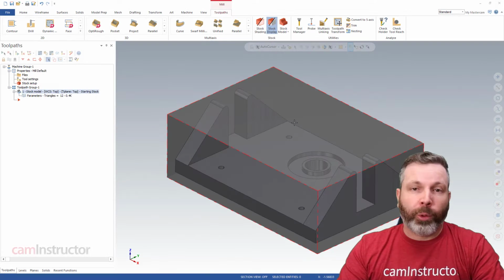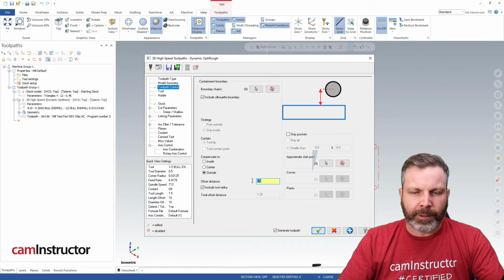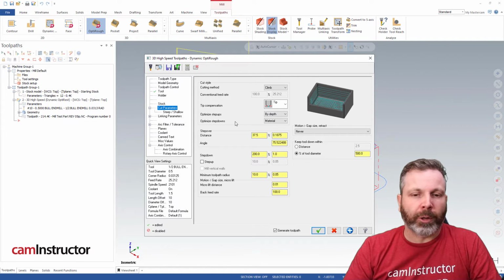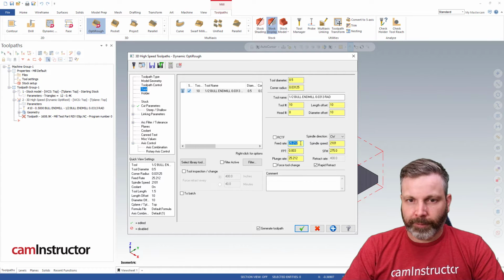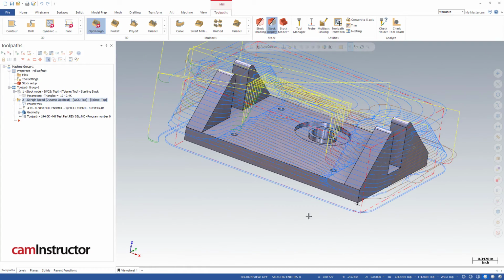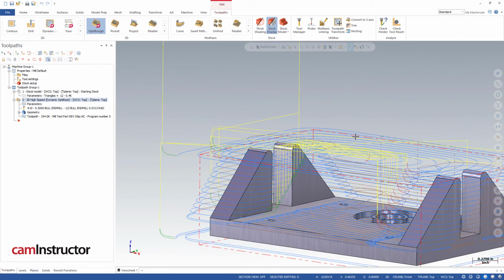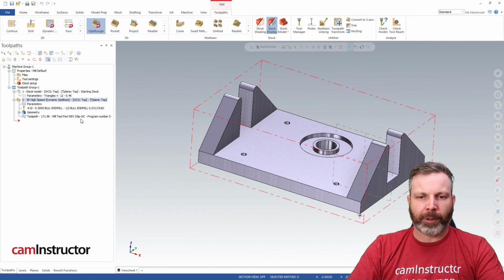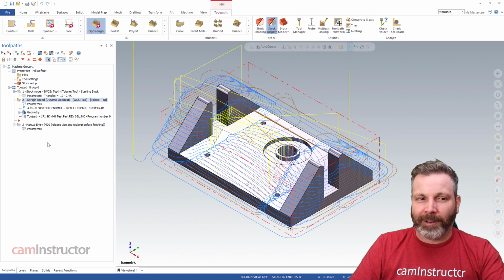Mastercam OptiRough using Stock aka OptiRest | Xometry Mill Test Part - Video 4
OptiRough is Mastercams 3D roughing strategy that utilizes their Dynamic Motion Technology. We have several video out already covering this strategy quite in depth, so check those videos out for more info. The 3D version allows us to step down or step up a 3D part and still use this motion for material removal.

In this video I cover the difference between using stock (OptiRest) and not using stock (OptiRough) and how the Toolpath Containment interacts with this stock setting. I find giving the toolpath a stock model to work with takes a lot of guess work out of the containment boundary and typically is my go to method when using this toolpath. Of course, you don't have to use stock, just be aware of what information you are giving the toolpath about where material exists to be cut.

Beyond these stock settings, the main difference between OptiRough and Dynamic Mill is OptiRoughs ability to step up or down on a 3D shape. The strategy you use here depends on the tool you are using. An solid endmill, maybe its better to do a large step down combined with small step ups. A high feed cutter, maybe using just straight step downs is the best option.

 Next up on our cut, limit its depth. Since we are holding the part in a vise and we don't want to cut into the vise, we need a way to limit how deep the toolpath cuts.

Also in this video, some discussion on Arc Filtering and Tolerance, as well as toolpath optimization for cycle time.

0:00 Intro Vise vs No Vise
1:40 Adding Geometry
2:15 Toolpath Control and Stock settings
5:28 Tool selection and Speeds and Feeds
7:24 Cut Parameters
12:55 Steep Shallow
13:35 Linking Parameters, Filtering, Tolerances
14:50 Toolpath Review and Optimization